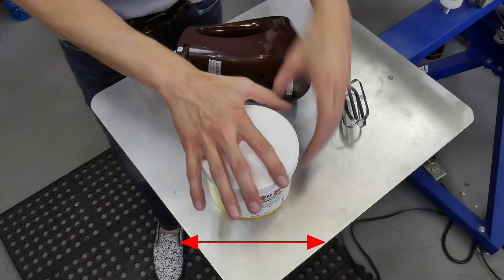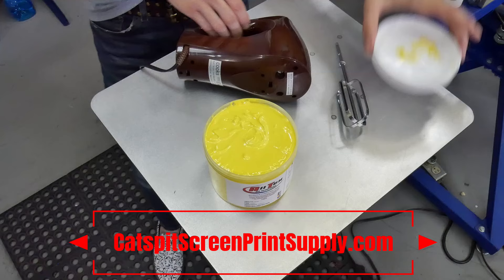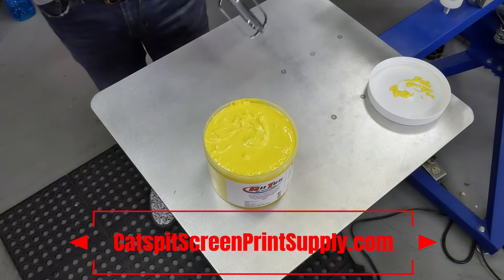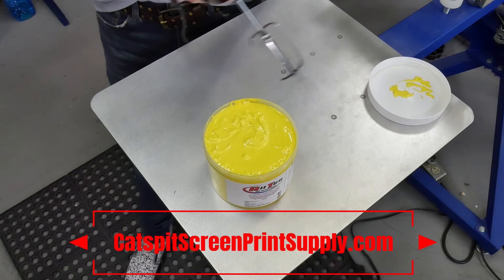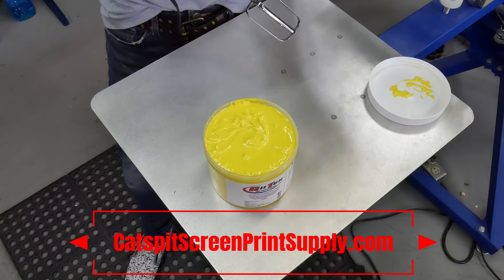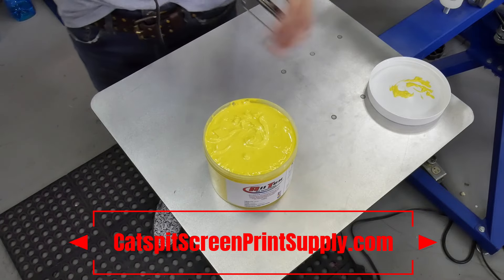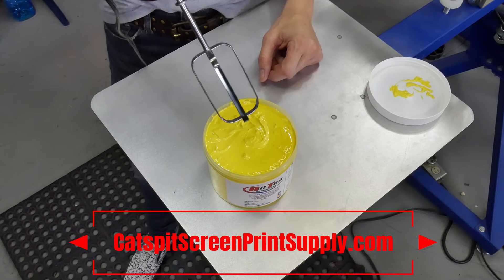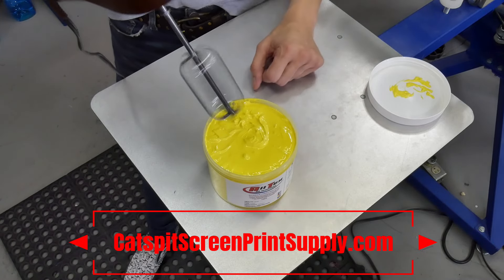Using Mom's Egg Beater To Mix Screen Printing Ink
Here's a really useful quick tip about mixing quarts of plastisol or water based screenprinting inks. You probably shouldn't use your Mother's kitchen egg beater but you can get and old one at a thrift store. Check out this shortened remix of the original video and if you want to see more watch this:

Screen printing equipment:
CatspitScreenPrintSupply.com